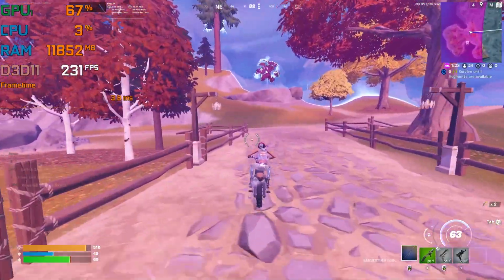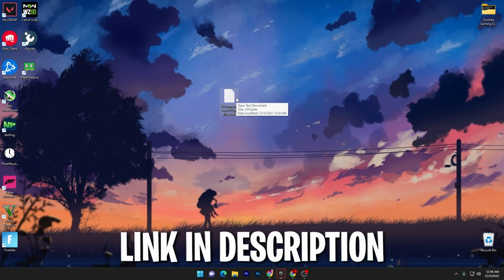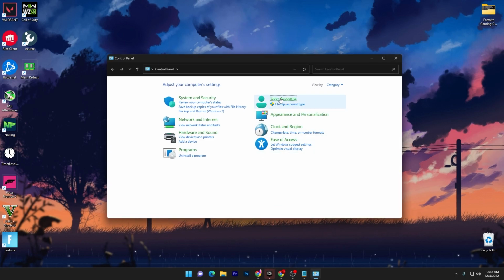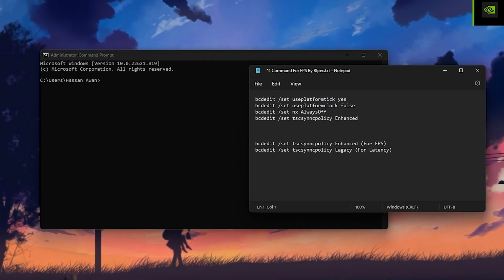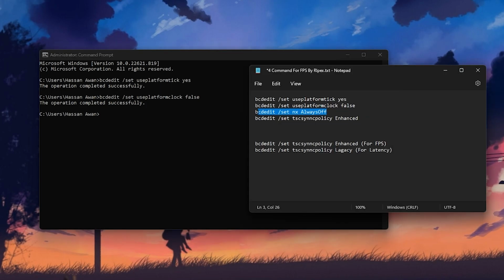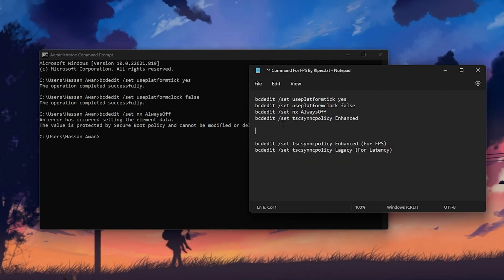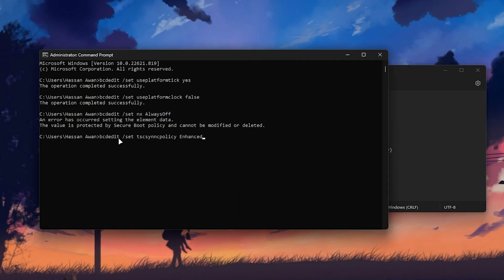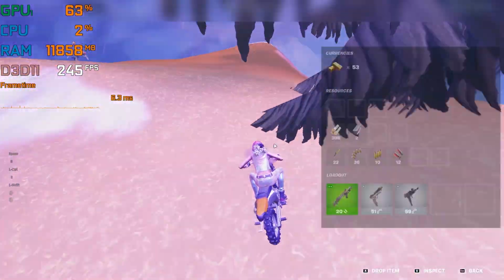BEST CMD Commands For FPS In Fortnite Chapter 4! (MAX FPS & LESS DELAY)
A lot of people are having low fps and high input delay in Fortnite chapter 4 and today I am gonna show you the 4 best CMD commands you can use on any low-end PC or laptop and you will get insane performance for gaming.